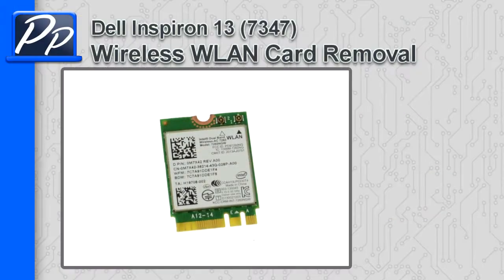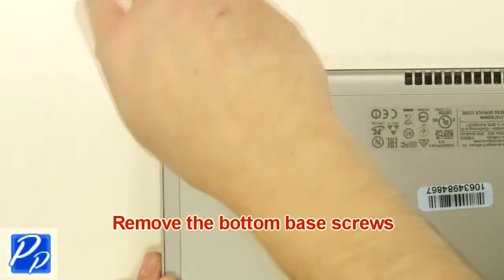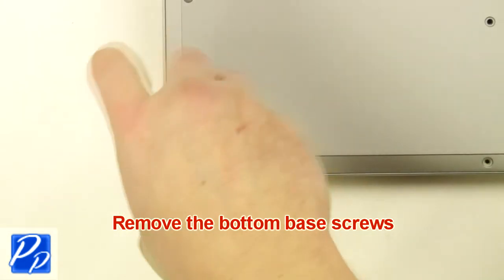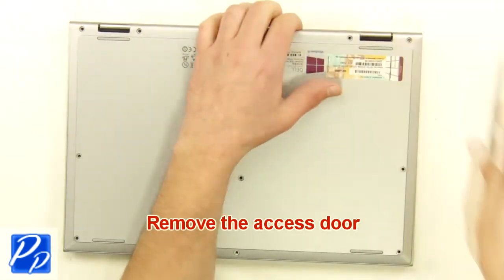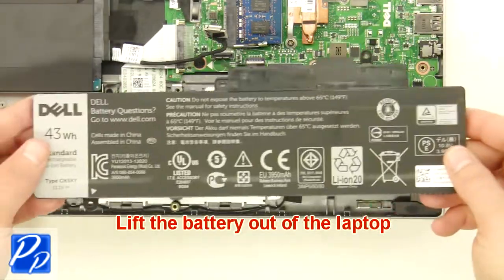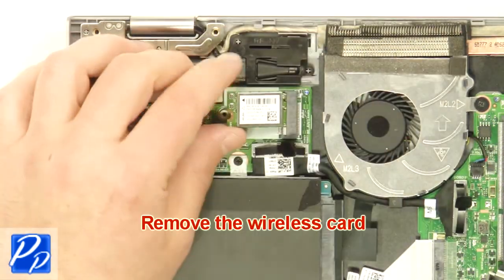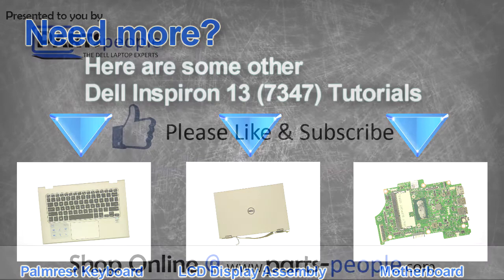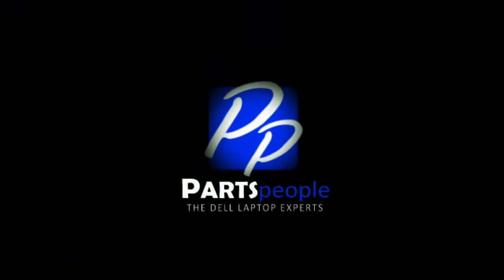Dell Inspiron 13 (7347) Wireless WLAN Card How-To Video Tutorial